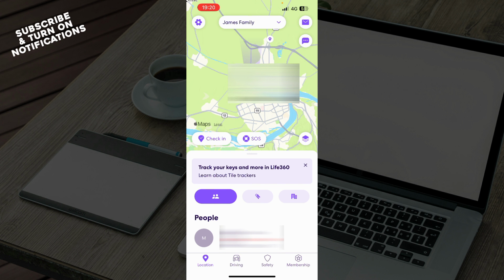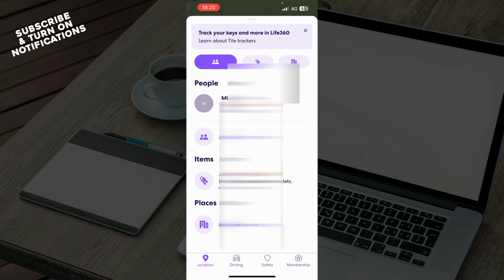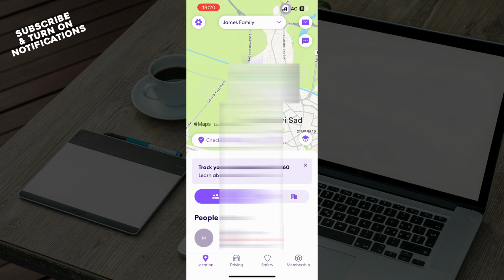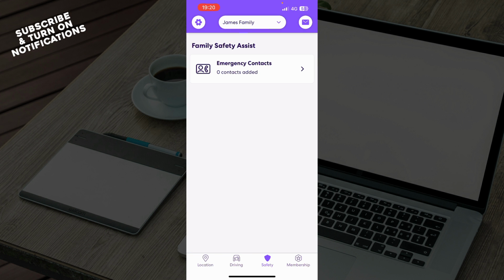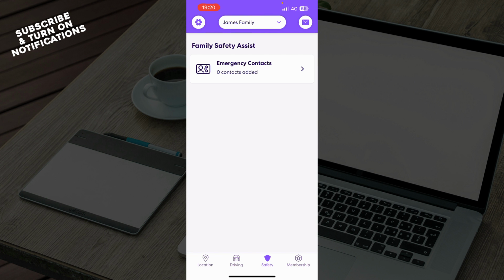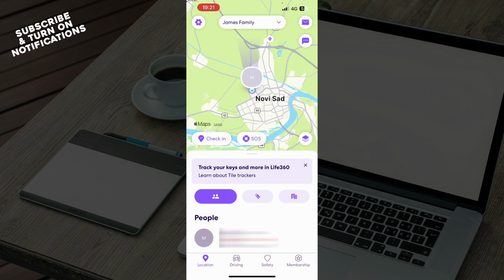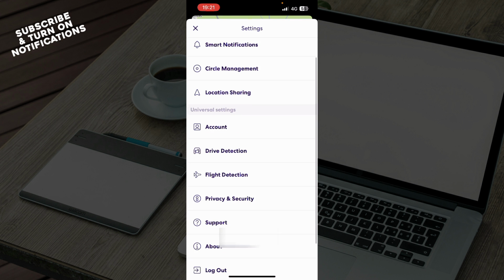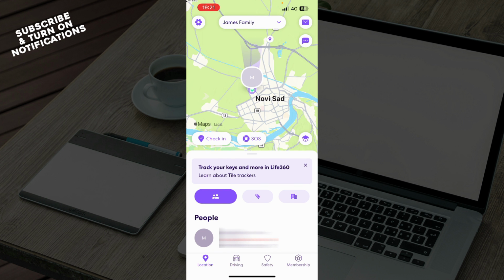How To Logout of Life360 Account (Quick Tutorial)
In this video I will show you How To Logout of Life360 Account . It would be good if you watch the video until the end so that you don't miss important steps.